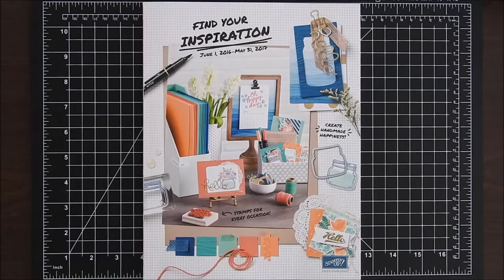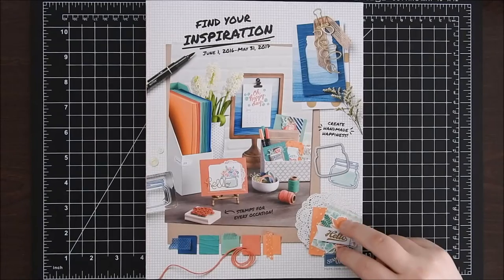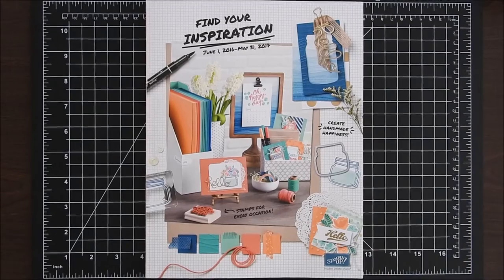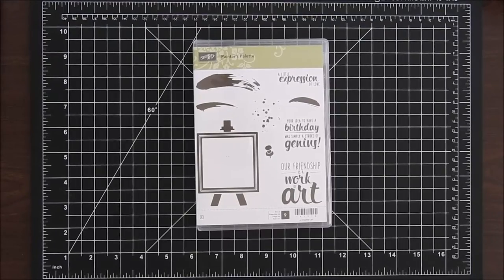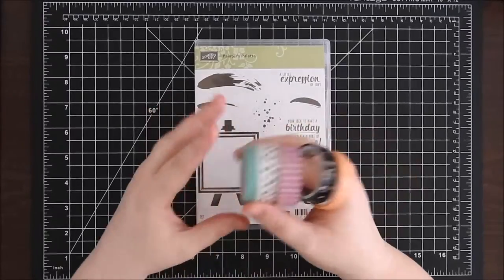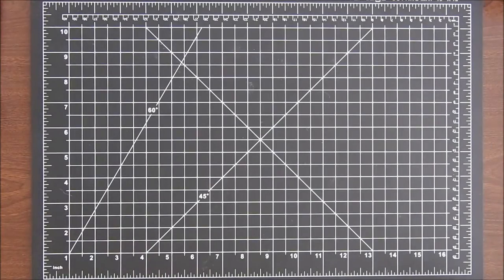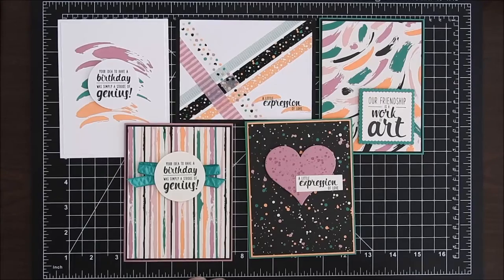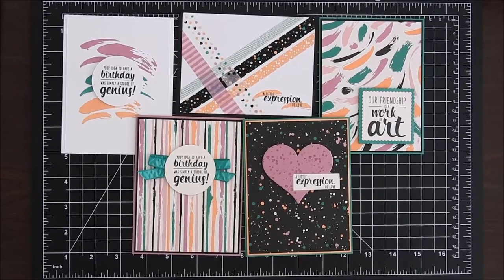Painter's Palette Stamps & More Class Sneak Peek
Check out my brand new Stamps & More Online Class featuring Stampin' Up!'s Painter's Palette stamp set. Live class was held on June 11, 2016.